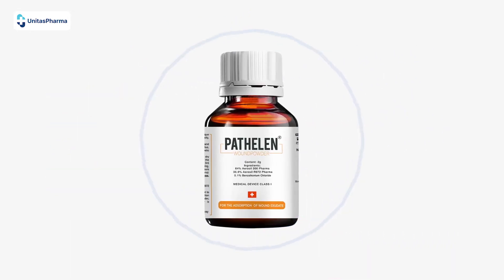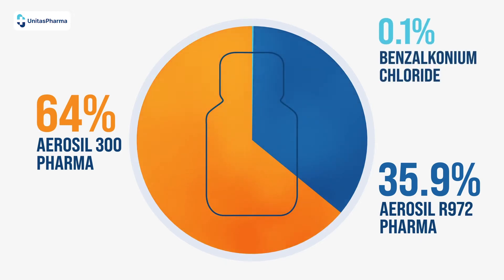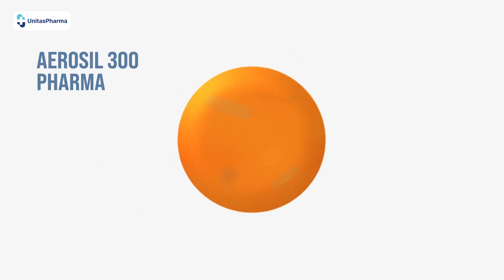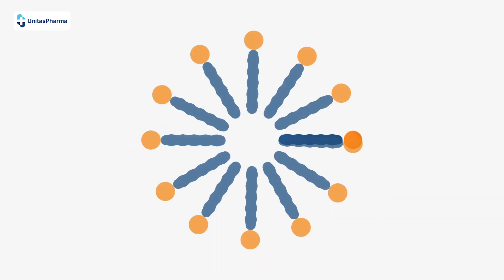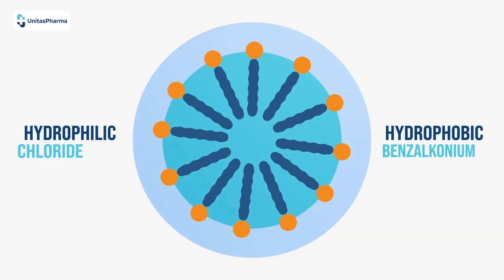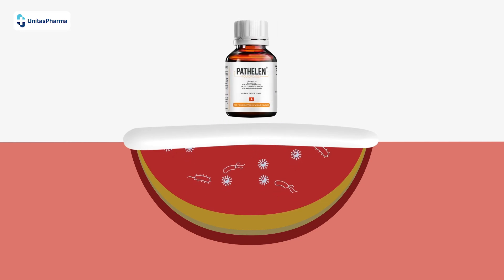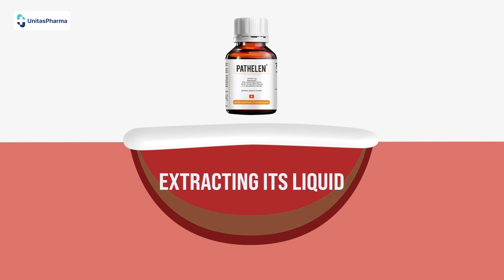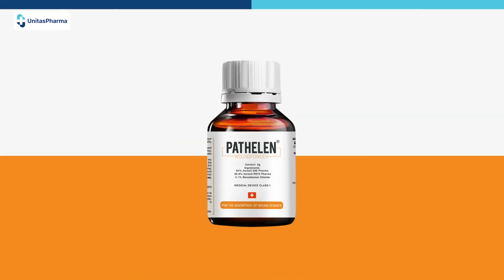Chemical Composition of Pathelen®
Each bottle of Pathelen® WoundPowder contains a unique and patented formula made up of

64% Aerosil 300  Pharma
35.9% Aerosil R972 Pharma
and
0.1% Benzalkonium chloride

Combing hydrophilic and hydrophobic silica allows for absorption of a much wider range of substances and pathogenic organisms within wounds

Thus Pathelen® WoundPowder’s effect is purely physical by
Adsorbing any amount of wound exudate
Disrupting and removing the biofilm by extracting its liquid
Enabling granulation tissue to form without any disruptive cytotoxic side effect

Think WoundCare
Think Pathelen®

The Pathelen logo, product and company names are trademarks™ or registered® trademarks of Pathelen Health Care AG and used with permission.